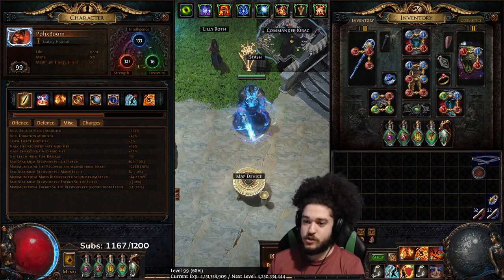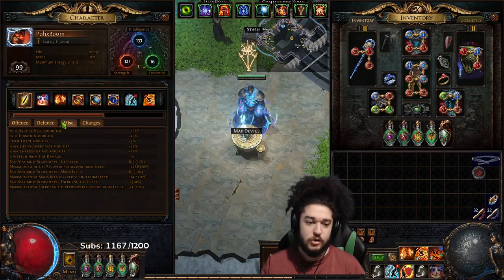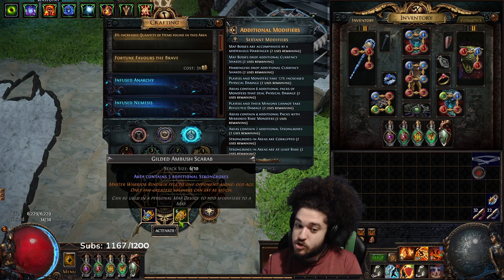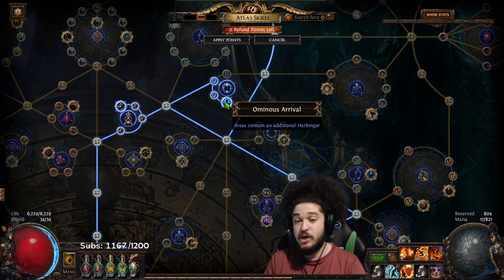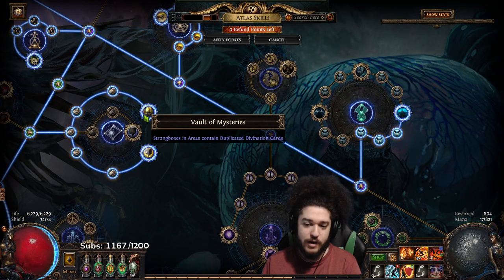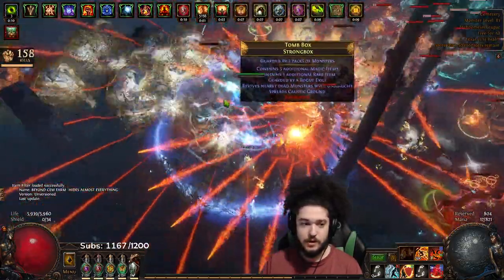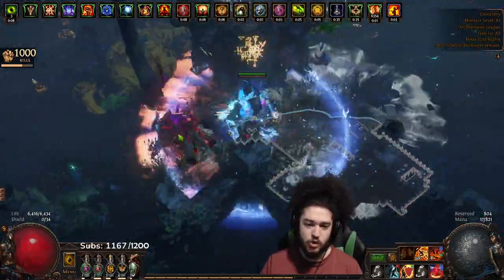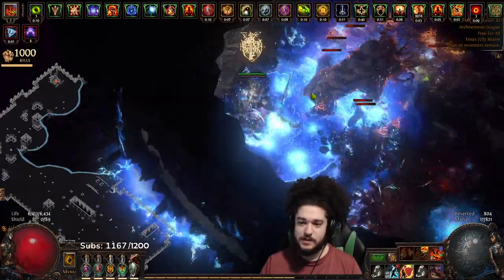Path of Exile 3.17 - Lvl 99 RF Explode Chief + Atlas Update